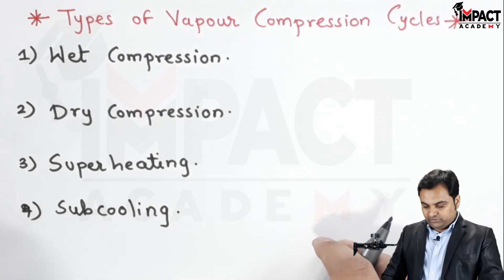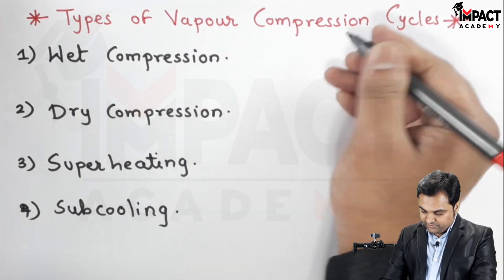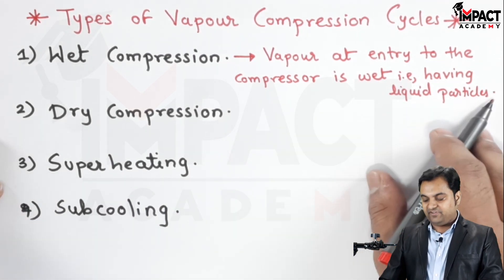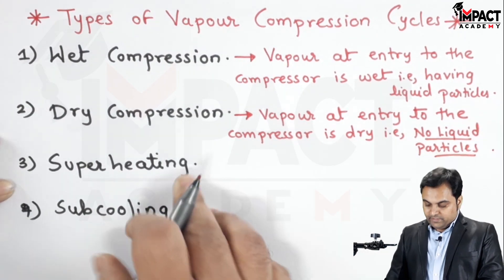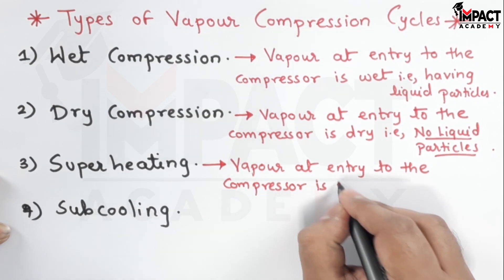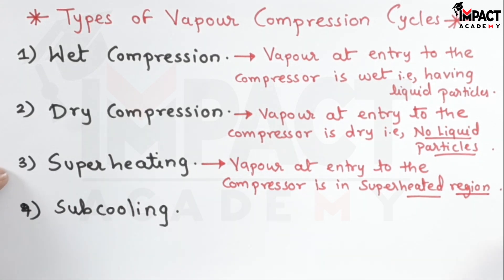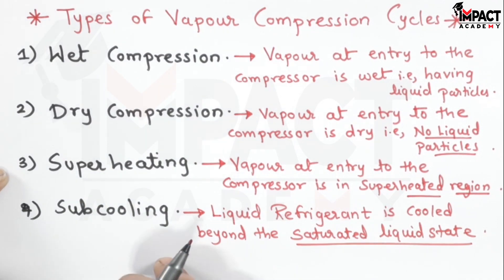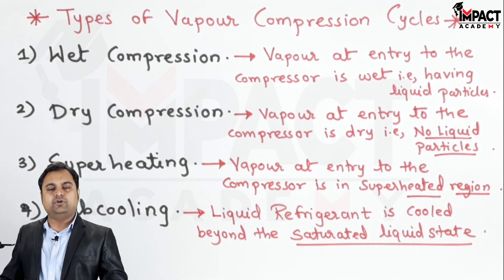Types of Vapour Compression Cycles | Refrigeration & Air Conditioning | Power Engineering